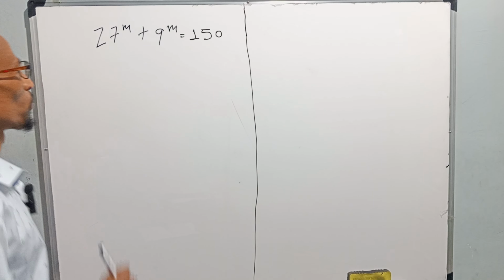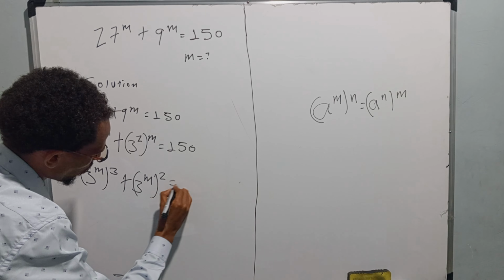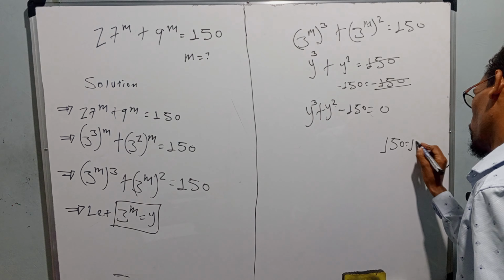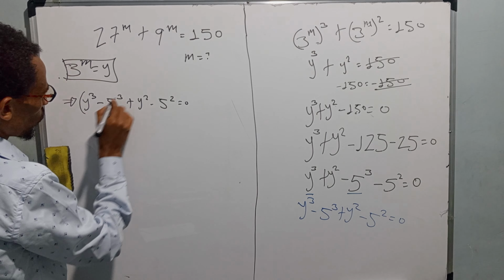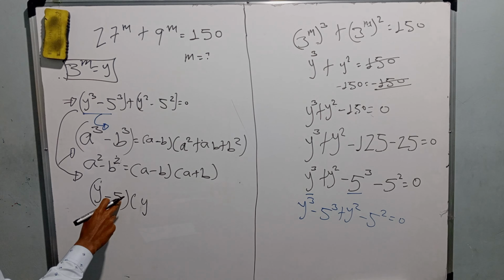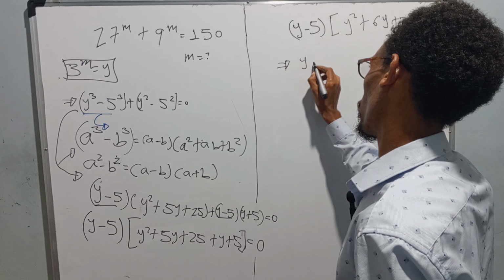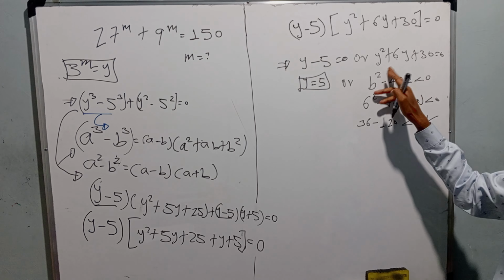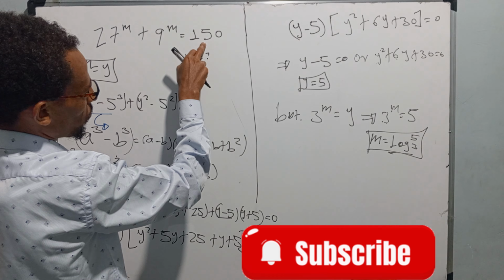Germany Can you Solve this? A Nice Maths Olympiad Algebra Problem Olympiad How to Find m?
Join us as a teacher uses a whiteboard to solve math problems step by step, explaining each part of the algebra equation. This mathematics tutorial makes learning maths easy with math tricks and clear explanations. This video provides excellent math help with solving equations.
To solve for m in a specific olympiad math equation, you need to provide the equation itself. Without the equation, it's impossible to determine the value of m. However, based on the example given in a related YouTube video

•Mathematics Education
•Algebraic Expressions
math olympiad
math olympiad questions
premath
math problems
math
Japanese math Olympiad
maths Olympiad
France